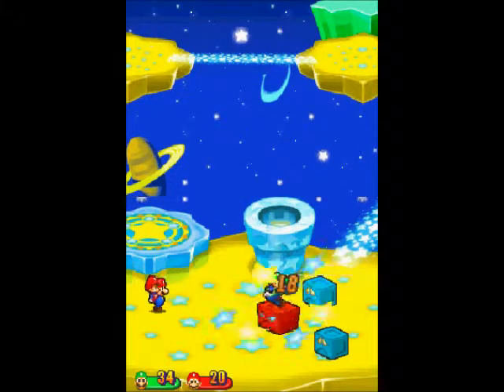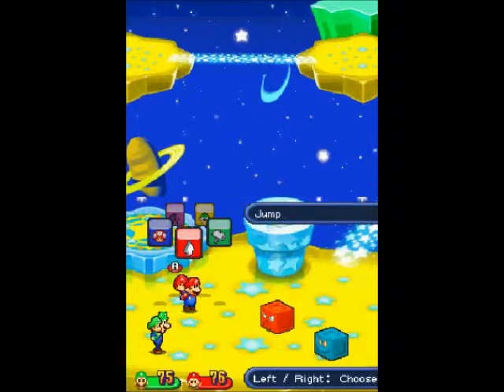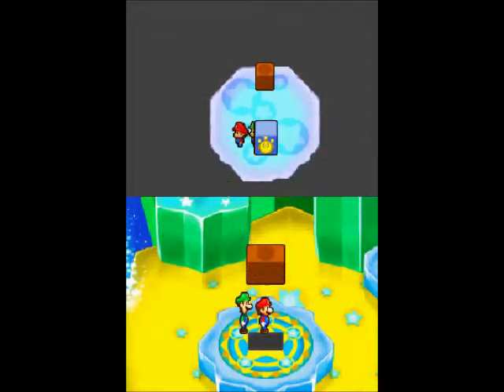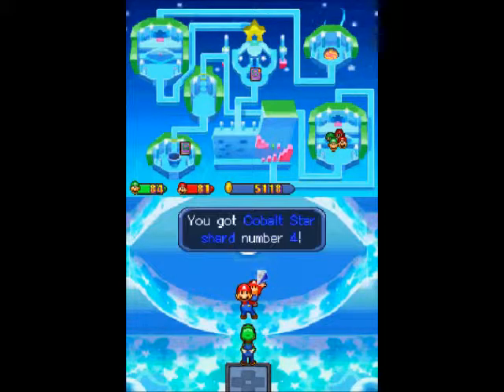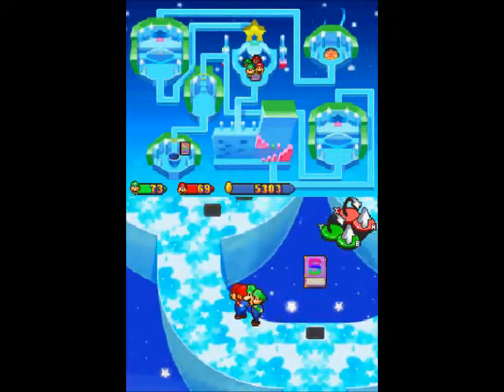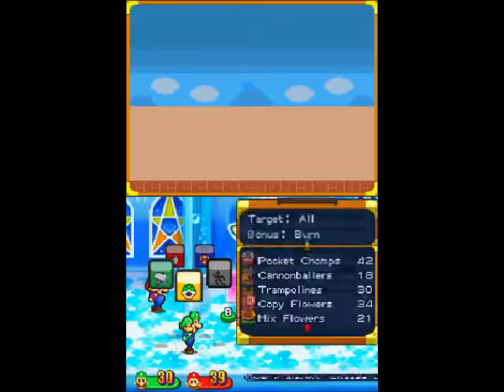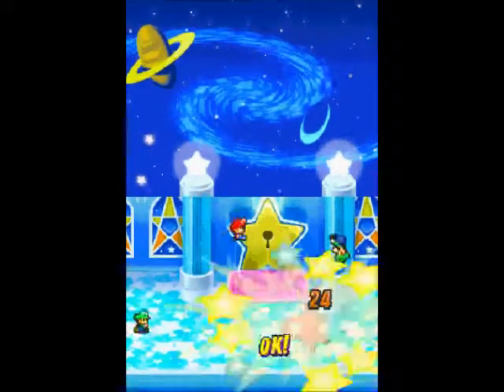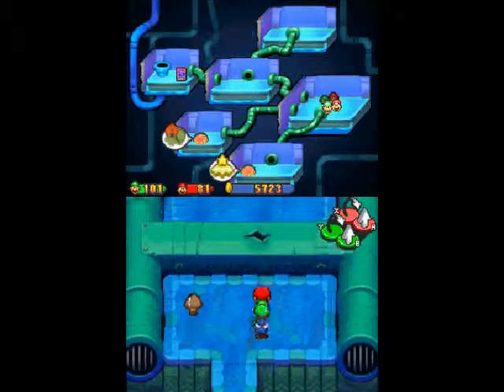Let's Play: Mario & Luigi: Partners In Time (Part 25)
This is Part 25 of Partners In Time.
Another video of over 30 minutes of this gameplay!

Were still in the Star Shrine, we go inside of it, that looks simular to Joke's End from Superstar Saga. And we have 5 Star Pieces, and also we beat the Elder Shrooboid as the boss! That Shrooboid Brat is a pain in the butt, harder than the Junior Shrooboid! And enjoy!!! The next part of this game is go through the Shroob Castle!